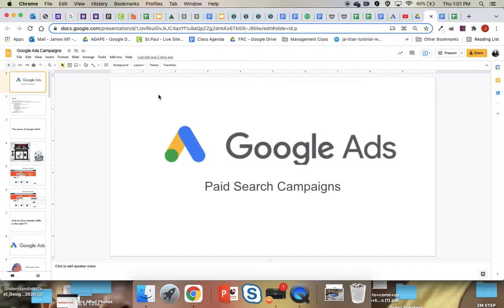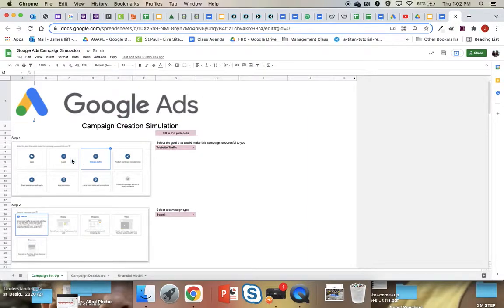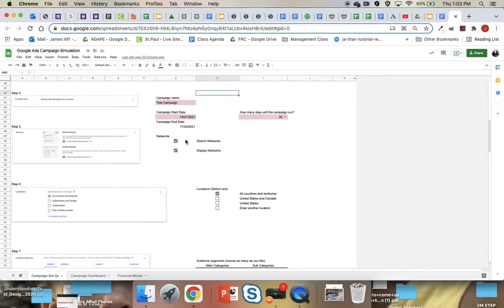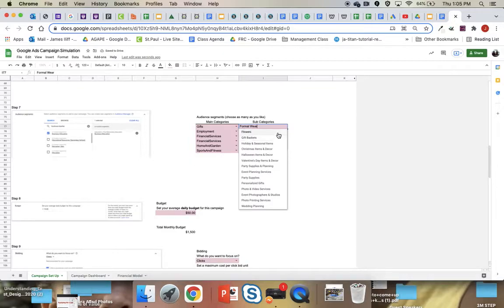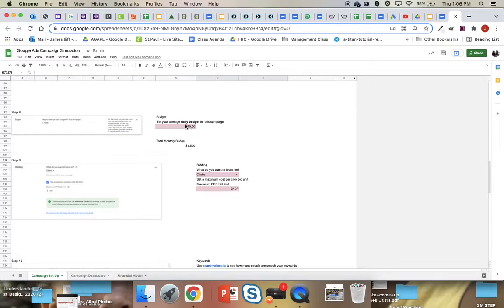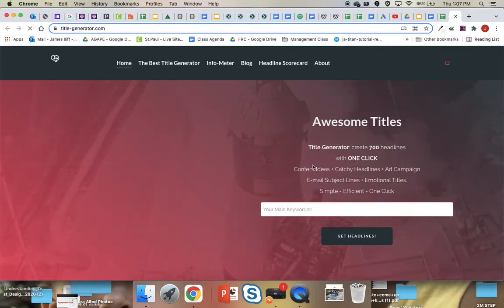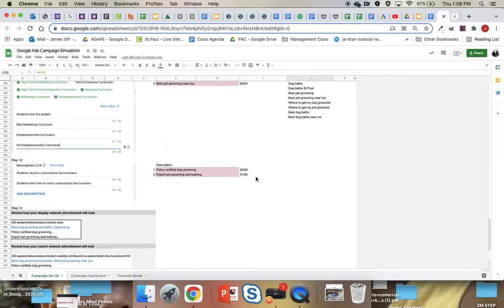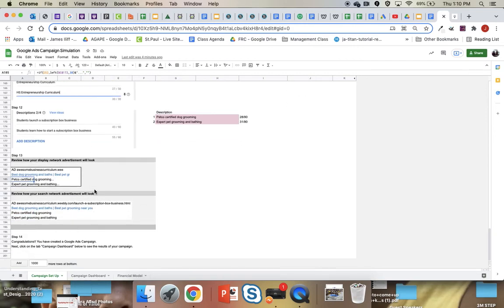Google Ads 3